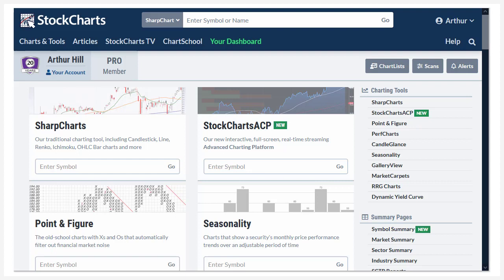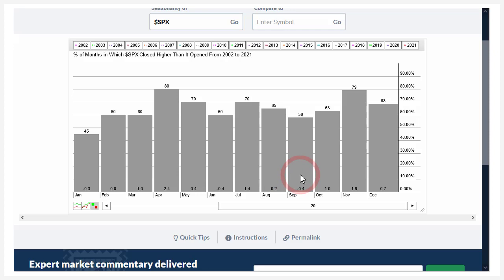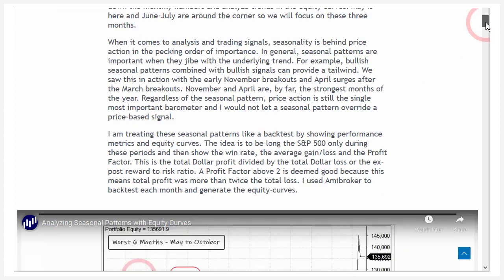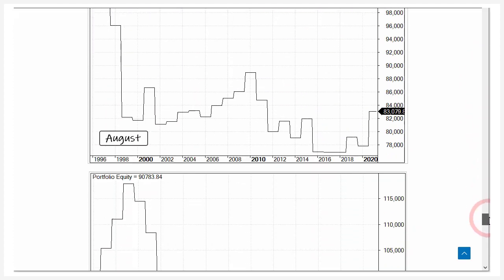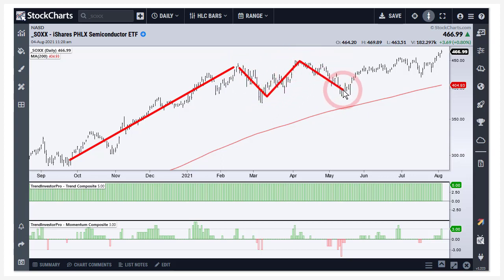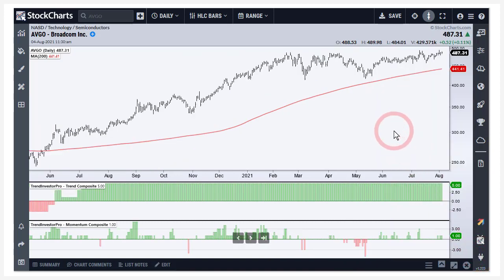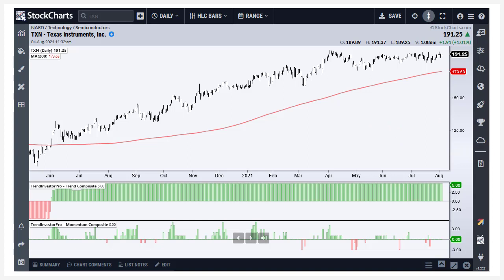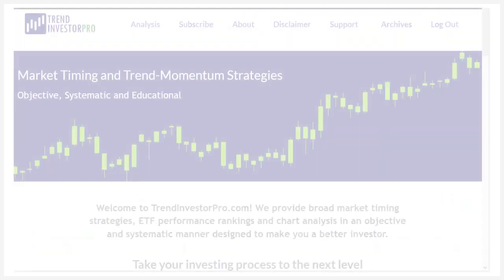Semis Breakout Out in the Face of Weak Seasonal Patterns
The stock market moved into the weakest two month stretch of the year, but the semiconductor ETFs are not listening and breaking out to new highs. Today's video will quantify seasonal patterns for August and September, and then analyze the charts for the semiconductor ETFs and four stocks. I will also cover to industrial stocks with recent breakouts.